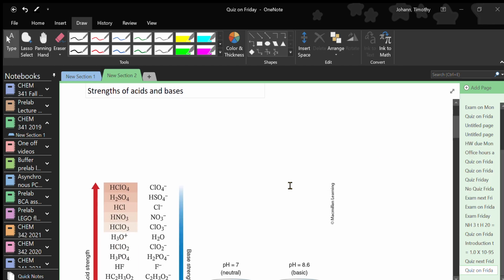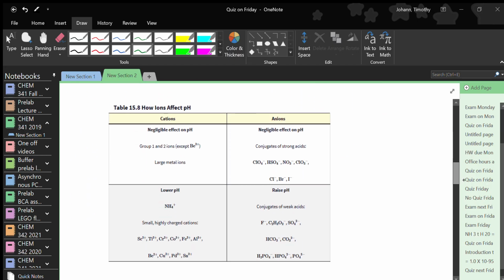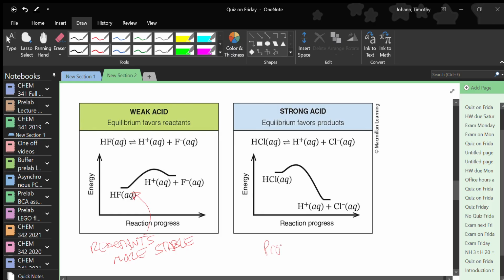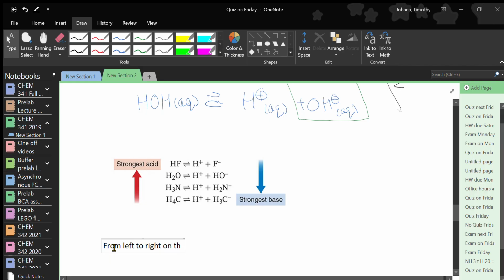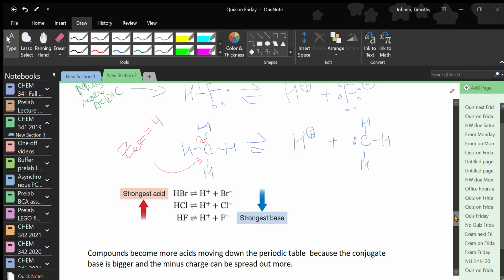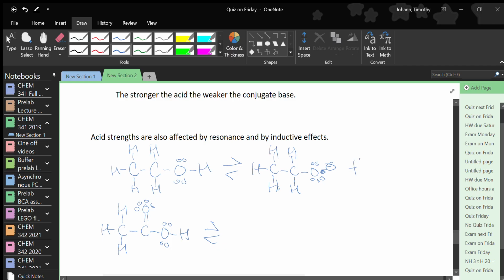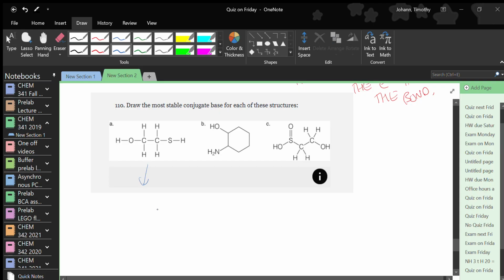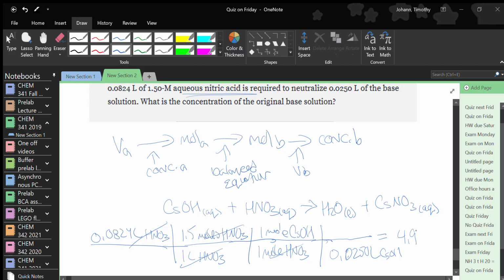031626 General Chemistry Lecture